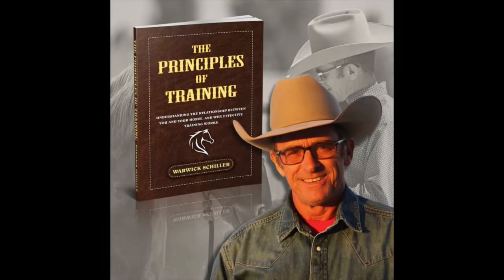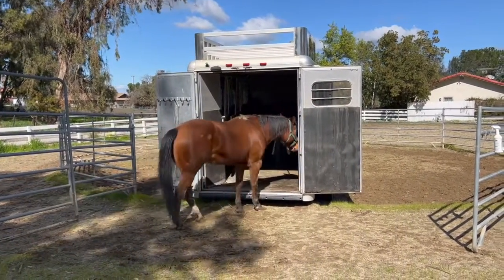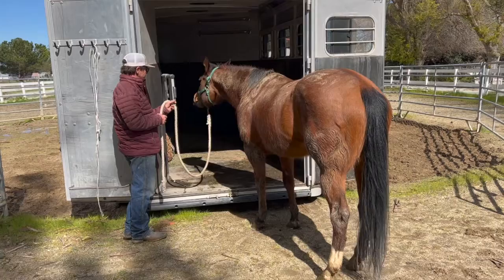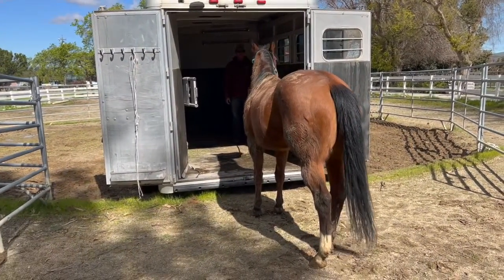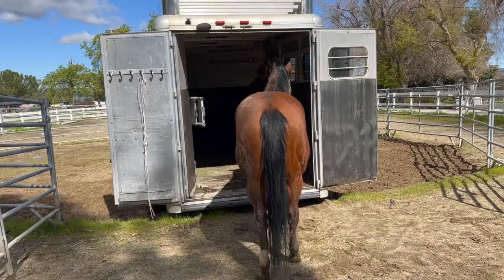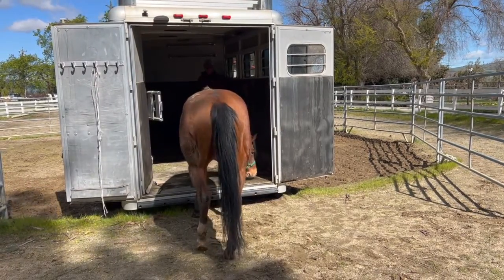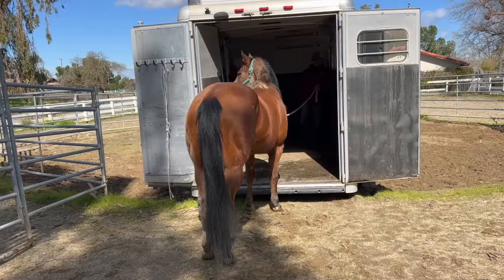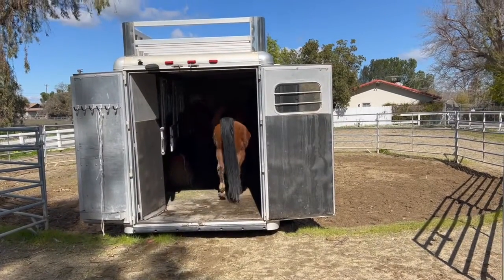Trailer Loading a Horse with A History of Refusing to Load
My first book The Principles of Training is available now! In this book I talk about the 12 principles that effective horse people use to work with and train their horses. After training horses for over 30 years I've witnessed countless methods used by professional horse trainers. Each one of these methods fell under one of 12 fundamental principles. In order to work with your horse more effectively, you must understand the thought process behind each training decision. The Principles of Training details the reasons why effective training works.

IIn this short video, I discuss one of the principles, Application of Aids, and how it relates to teaching a horse how to come up to you on a mounting block.

If you like these short Youtube videos, then you will LOVE the online video library where all of the full-length training videos are housed.  Warwick has hundreds of full-length training videos filmed with REAL horses, REAL people, REAL problems in REAL time with no edits or ads.  The online video library is the best way to follow along with Warwick's process!